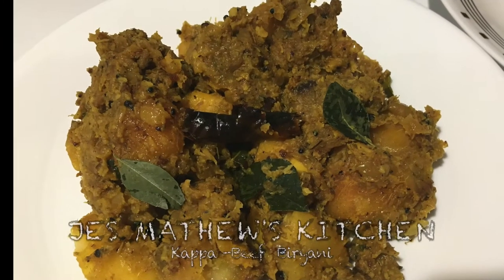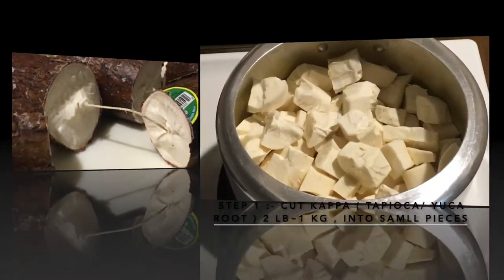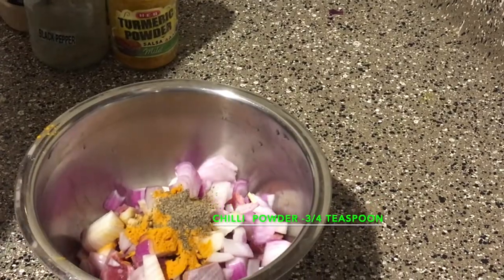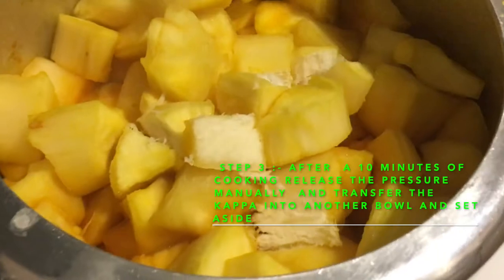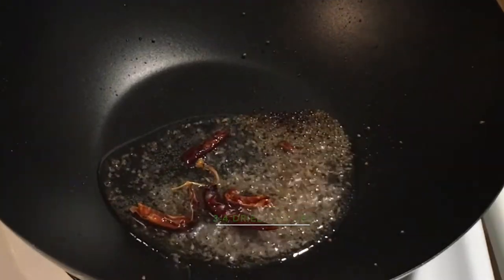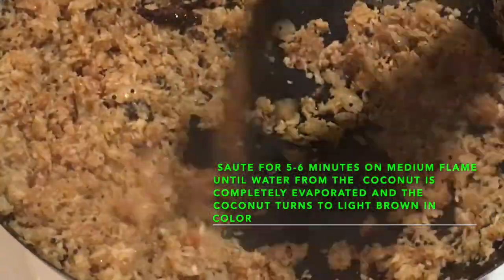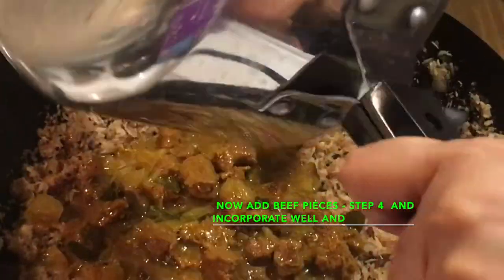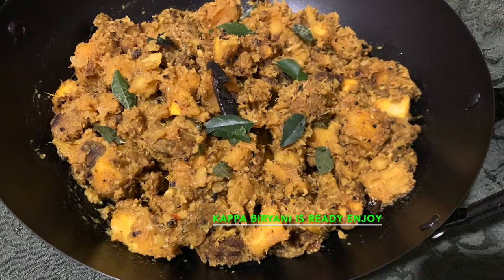Kappa -Beef Biryani II Kappa Biryani Kerala Style II Kappa Biryani II JES MATHEW'S KITCHEN II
Sorry for the misspelling SOUTHERN  @ 0:23- 0:46 !

INGREDIENTS LIST is down in the  DESCRIPTION BOX  .Kindly Scroll down.

Thank  you so much for stopping at JES MATHEW'S KITCHEN .Kindly go through my videos ,trust me you will love these recipes . All the recipes posted  here in my channel are  tried out many times in my kitchen ,and  it came out just the  same in every single time... So there is   100 % guarantee  for the outcome for my recipes.

INGREDIENTS:-
FOR  COOKING KAPPA
KAPPA ( TAPIOCA/ YUCA ROOT ) 2 LB~1 KG,
1 TEASPOON OF TURMERIC POWDER ,
 SALT,
&  1 CUP OF WATER
 AND A PRESSURE COOKER  😃

FOR BEEF MARINATION
BEEF 2 LB ~1 KG,
 ONION -ONE  LARGE,
GINGER GARLIC POWDER /PASTE - 1 TEASPOONS),
 SALT -AS NEEDED ,
TURMERIC POWDER -1 TEASPOON,
PEPPER POWDER -3/4 TEASPOON,
CHILLI  POWDER -3/4 TEASPOON,
CINNAMON  POWDER -1/2  TEASPOON,
FENNEL POWDER -1  TEASPOON,
CARDAMOM POWDER - 3/4 TEASPOON,
CLOVES -3-4 NOS,
CURRY LEAVES.

FOR COOKING THE BEEF
 3/4 CUP OF WATER .

FOR FINAL MIXING
A BIG PAN OR WOK,
MUSTARD SEEDS - 1 TEASPOON,
CUMIN SEEDS -3/4 TEASPOON,
3-4 DRIED CHILLIES,
ONION FINELY  CHOPPED 2 CUPS,
SALT  AS NEEDED ,
GRATED COCONUT - 1 1/2 CUPS ,
GRANULATED GARLIC  - 3/4 TEASPOON /
GARLIC POWDER OR  GARLIC  CLOVES 4-5 NOS ,
 3/4 TEASPOON OF PEPPER POWDER.

FOR THE METHOD PLEASE WATCH THE VIDEO .HAPPY COOKING ! 🥘 😊,,